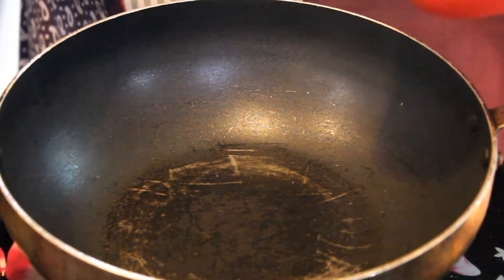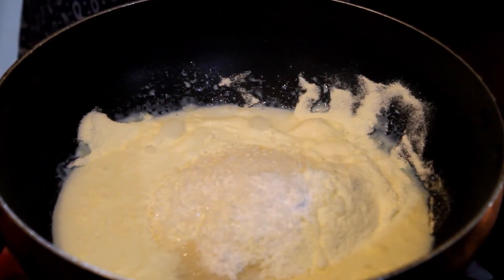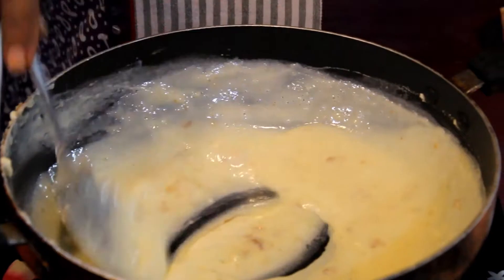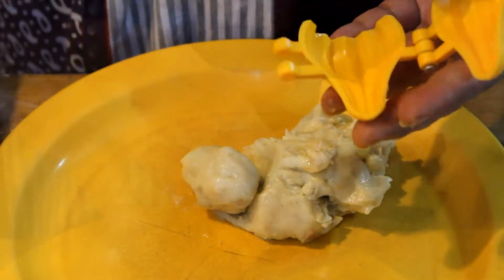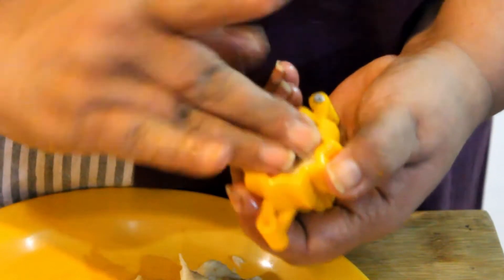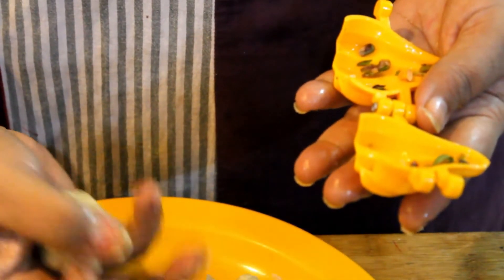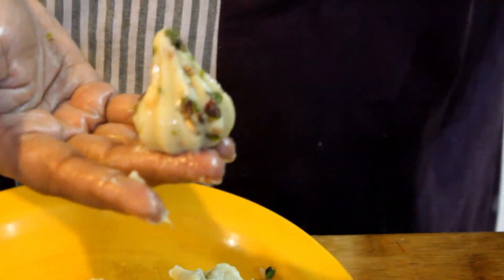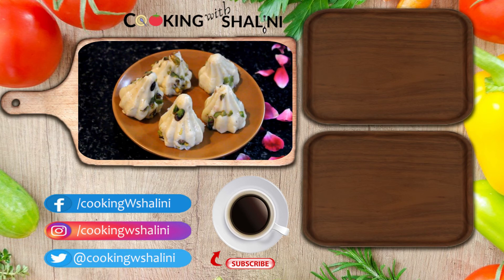बिना मावा के मावा मोदक|Milk Powder Recipes (मोदक रेसीपी)|Mawa Modak Recipe|Easy Modak Recipe- Sweets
Milk Powder Modak Recipe (मोदक रेसीपी) | Instant Mawa Modak Recipe |Easy Modak Recipe,Milk powder modak is a mouth watering treat with its unique taste and texture. Preparing Mawa modak at home is not at all time consuming.
PRODUCTS THAT I USE:
Wooden Bamboo Cutting Board
Non-Stick Kadhai Deep-Fry Pan, 4 Litre
Link to Buy Ganpati Modak Mould Set of 2
Link to Buy Ganpati Modak Mould, Pack of 2
Link to Buy Ganpati Modak Plastic Mould 4 Size Combo
Nestle Everyday Dairy Whitener, 1kg Pouch
Pure Sugar, 5kg Bag
Measuring Cups and Spoons Set
Silicone Non-Sticky Spatula and Oil Brush
Aashirvaad Svasti Ghee, 1L
Dry Fruits Combo Pack 1 Kg

video playlist - 👇👇👇👇👇👇👇 आप ये वीडियो भी देख के बना सकते है
Festive Recipes: